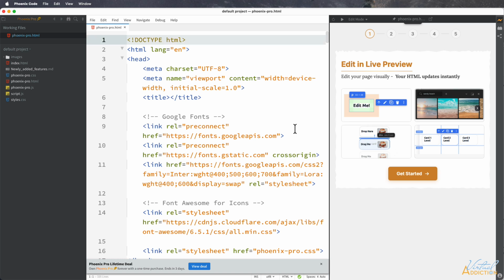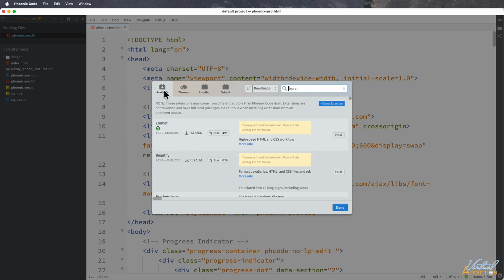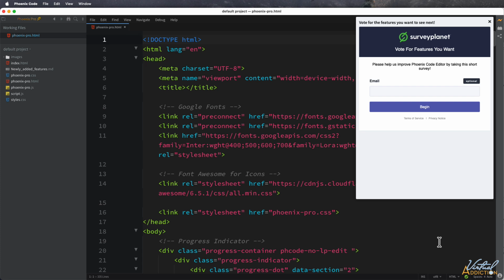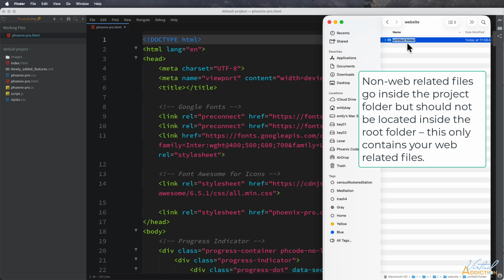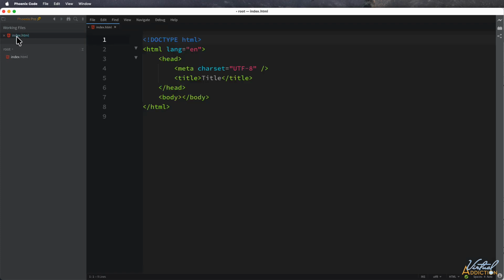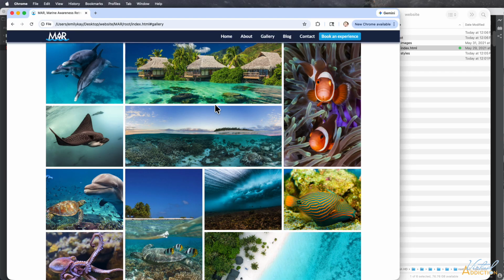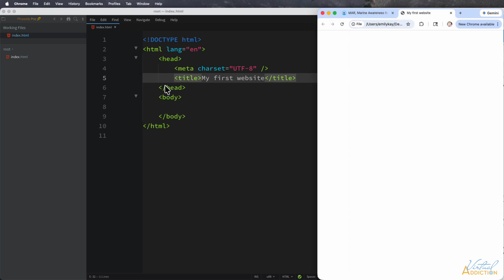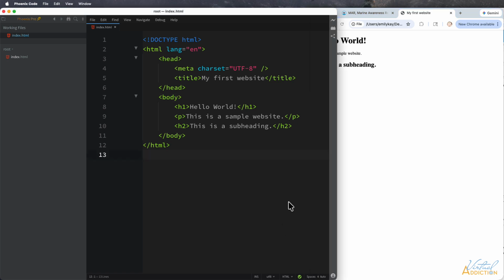Phoenix Code Editor Tutorial for Beginners | Setup, Projects & First HTML Page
Learn how to get started with Phoenix Code Editor in this beginner-friendly tutorial!

In this video, you'll walk through everything you need to start building websites locally on your computer—from setting up your first project to writing your very first HTML code.

We cover:
      • Overview of the Phoenix Code Editor interface
      • File explorer, code editor, and output panel explained
      • How to disable live preview for better workflow
      • Installing extensions and customizing themes
      • Creating and organizing your project folders
      • Building your first index.html file
      • Understanding basic HTML structure
      • Previewing your website in a browser
      • Saving files and seeing updates live

By the end of this video, you’ll have your first web page up and running and understand the core workflow used by real developers.

Perfect for beginners learning web development and HTML!